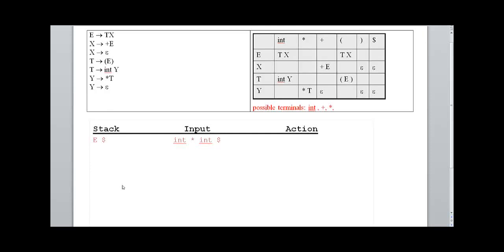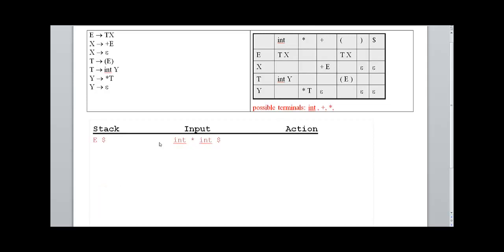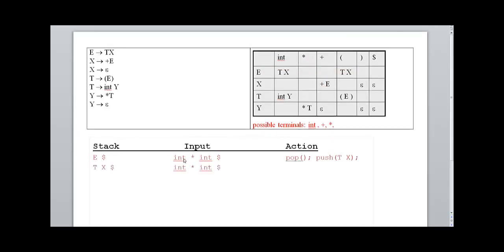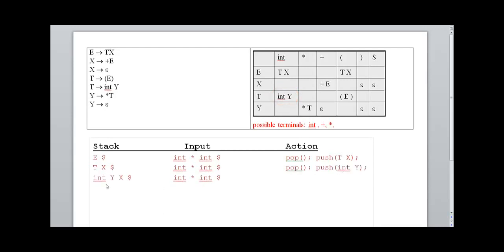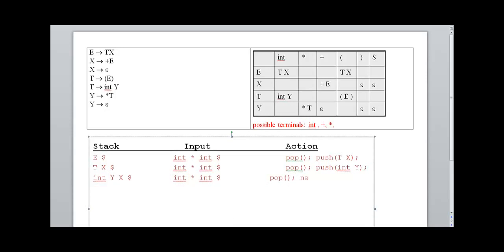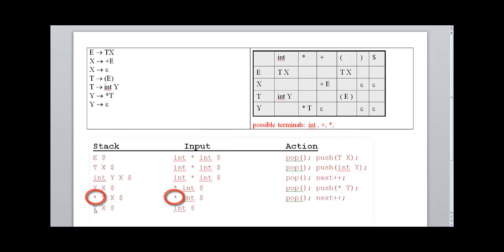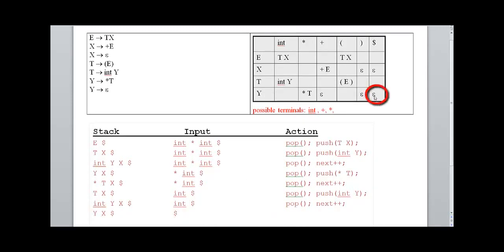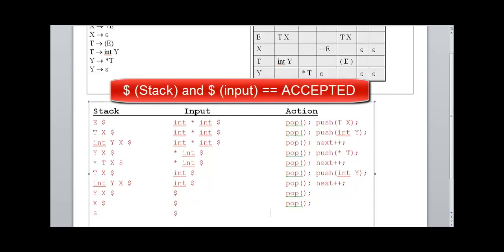18 LL1 Predictive Parsing Table Example #1